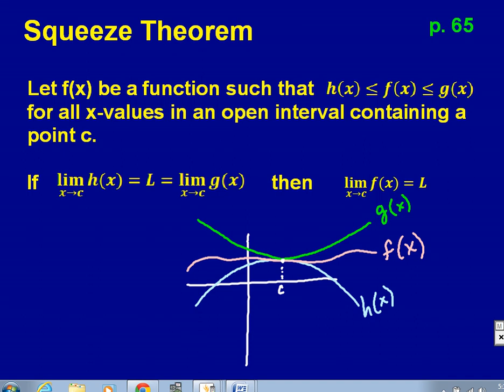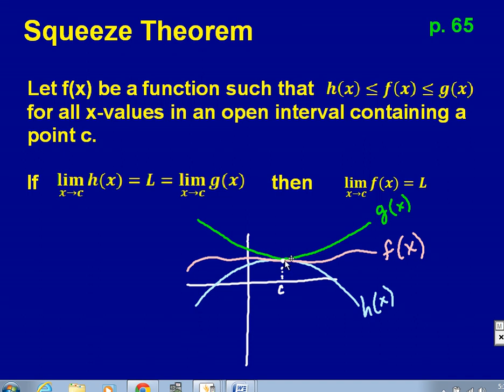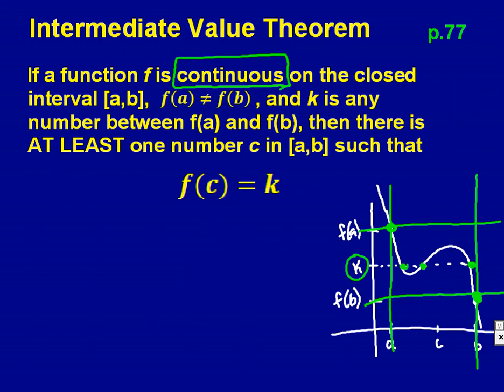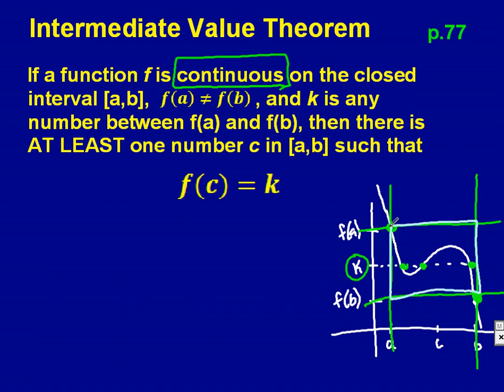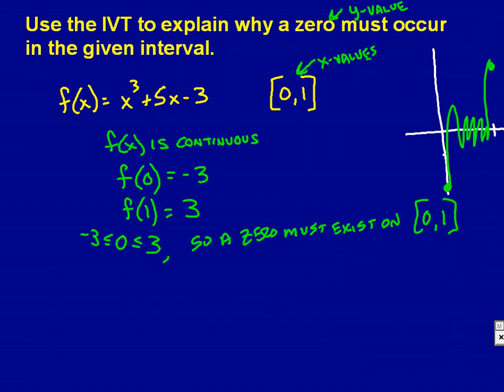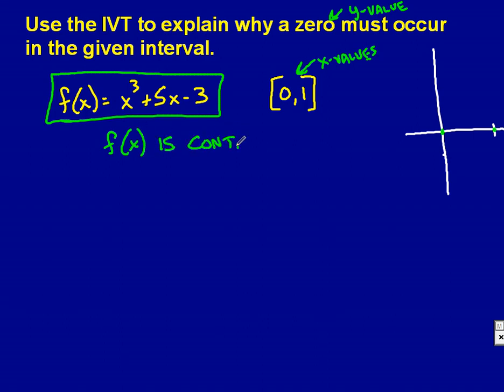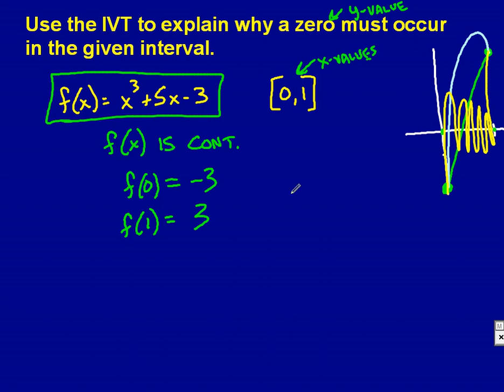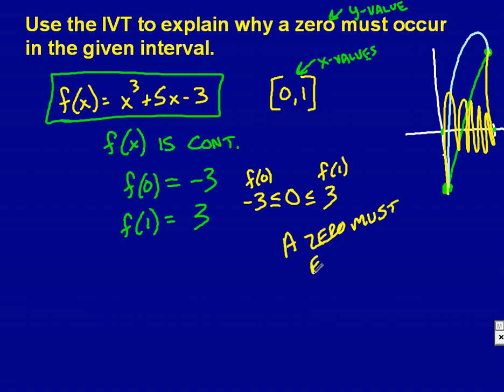squeeze theorem and IVT